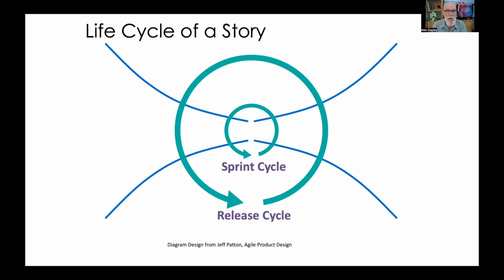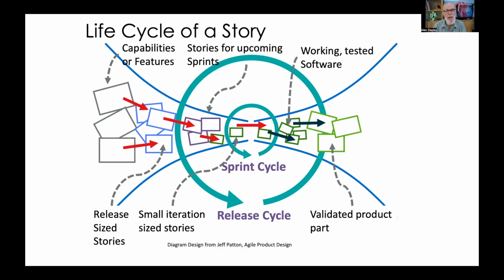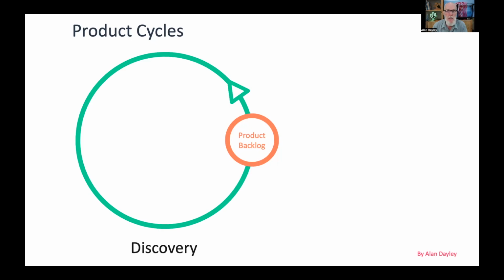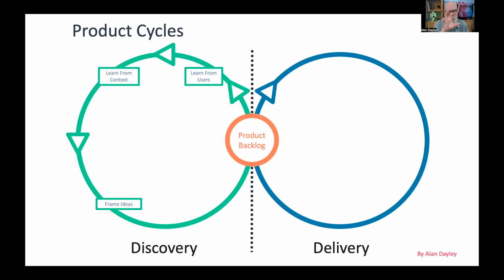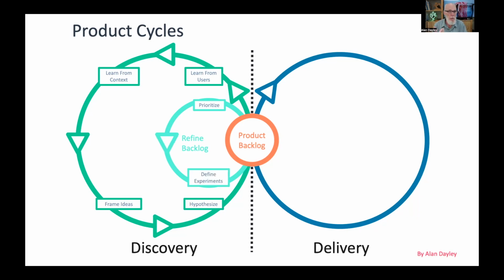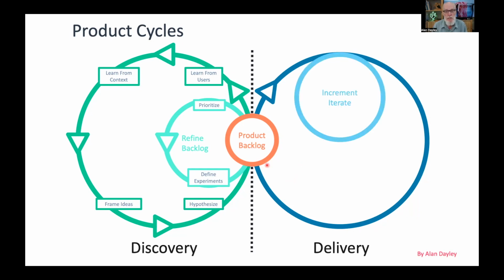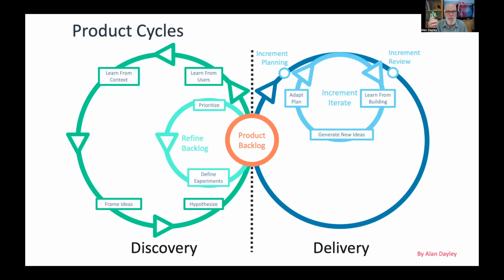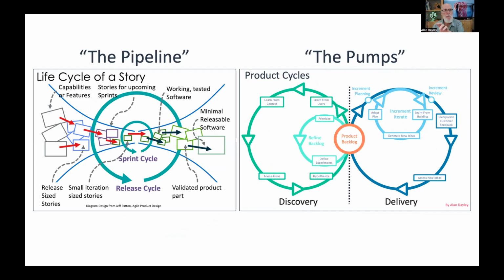Product Cycles Are The Pumps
Your Product Backlog is the pipeline of value. Product Cycles are the pumps that keep the pipeline full and flowing!